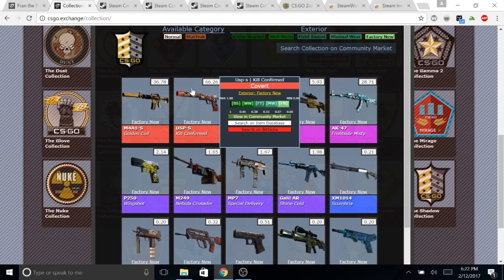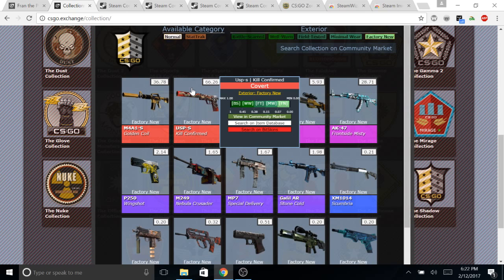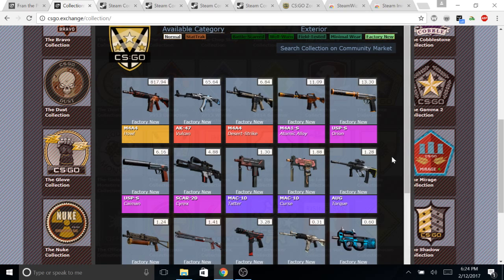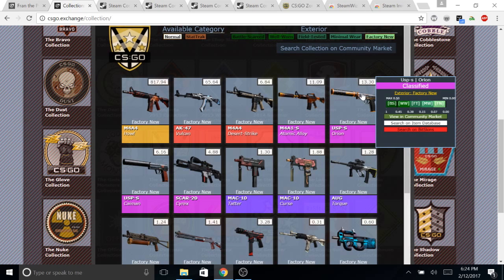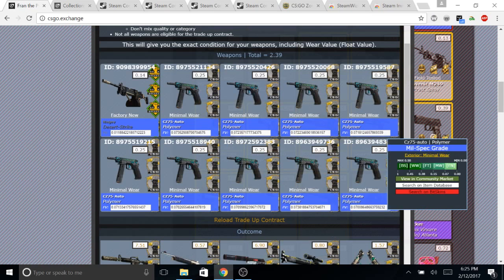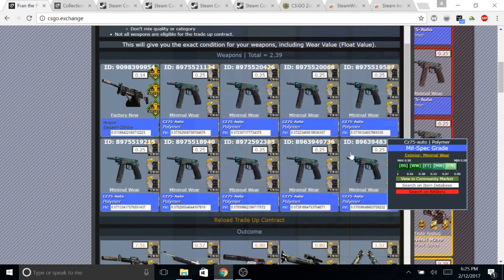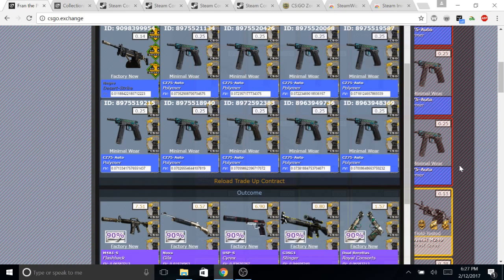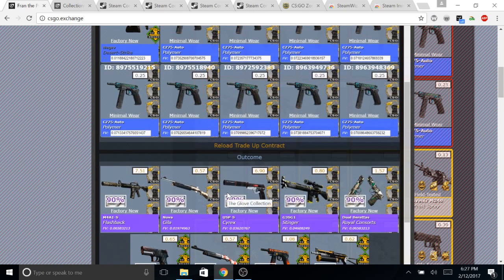CSGO Trade Up Contract Tutorial: Part 1: Float values and contract odds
What's up everyone? This is the first part in a quick three part tutorial on how to profit from trade up contracts. The contract I do in the video is done as an example and can be done better (which I explain in part 3). The idea of this guide isn't to list contracts that work but to show you how to make your own even if the market changes. I hope you enjoy! :3